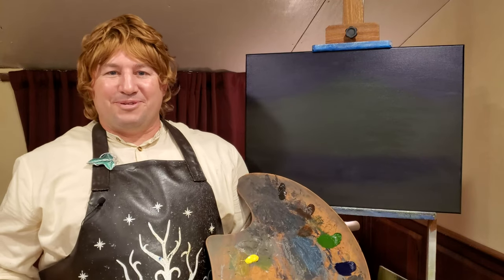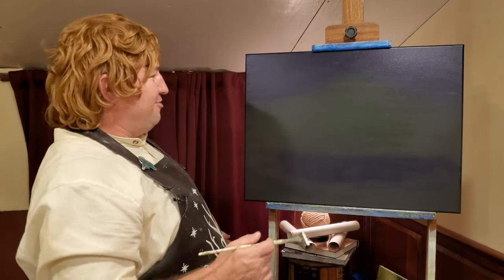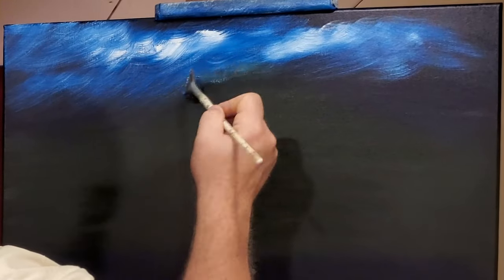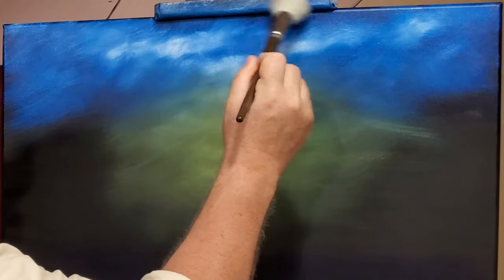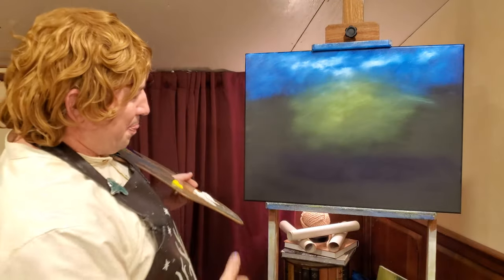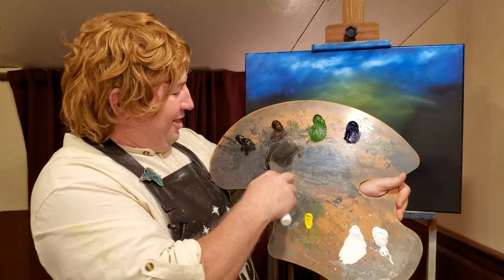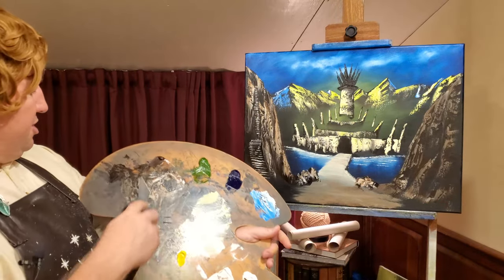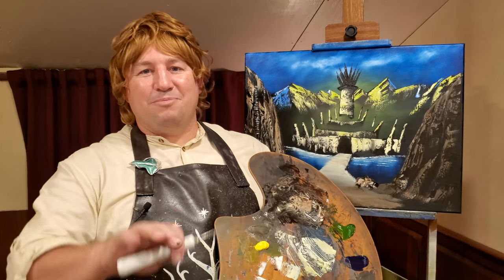Minas Morgul | The Joy of Painting Middle-earth | Oil Painting Tutorial | Art from Lord of the Rings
Episode 50 - Come along with Timbo Took as he presents an oil painting tutorial of Minas Morgul, the city of the Ring Wraiths, ruled over by the Witch King of Angmar. Frodo, Sam, and Gollum came upon the city glowing with the corpse light, and Timbo paints the scene they came upon.

Are you ready to go back on a Middle earth adventure? I know everybody is waiting on the Amazon Prime Middle Earth series, but this can be fun too. Do you love LotR art? Well, join Timbo Took's Middle-earth artwork step-by-step painting tutorial. Painting mountains has never been more fun. Timbo provides a Lord of the Rings oil painting tutorial just like a Bob Ross style full episode.

Visit Timbo Took's Trading Post to show your part of the fellowship! Hoodies, mugs, and more...

You can get started with the Bob Ross Master Paint Set. It is the exact kit I used to get started. Here is a link:

New Wave Palette

Be sure to drop Timbo a message in the comments. He would love to hear what your favorite place is in Middle-earth.